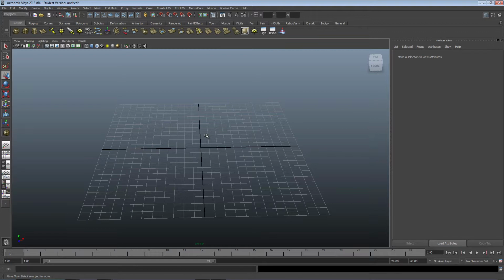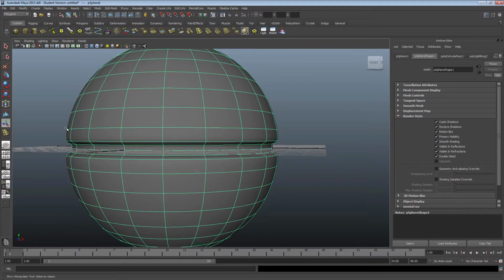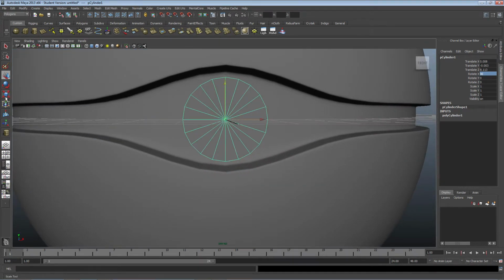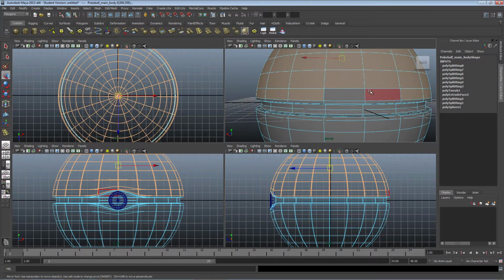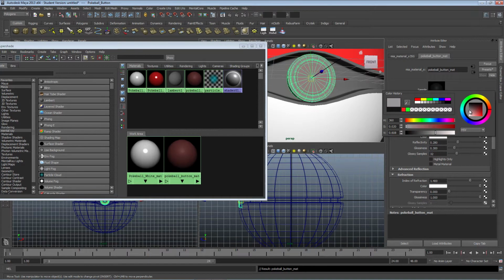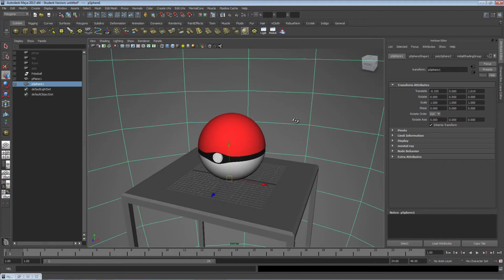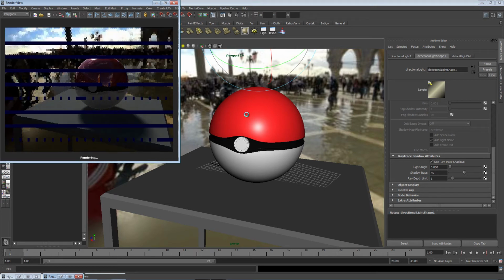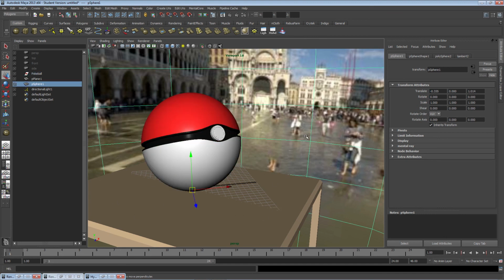Creating And Rendering A PokeBall in Maya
Finally Decided to Make Some Maya Tutorials :), Please let me know if any of you guys would like more tutorials, hopefully i'm not too boring :P
Cheers, Enjoy!